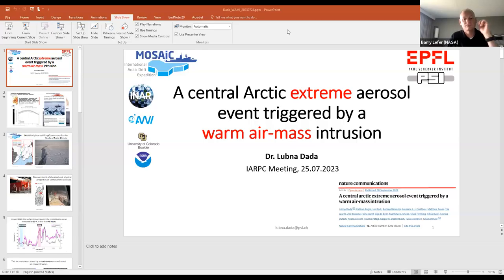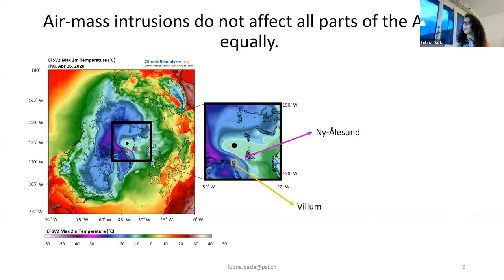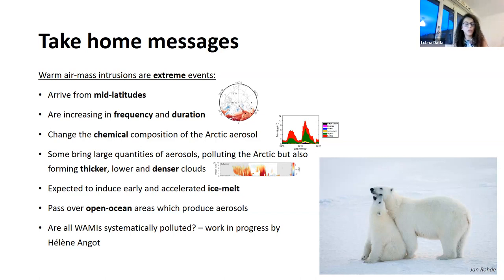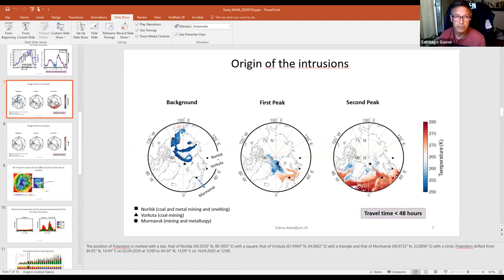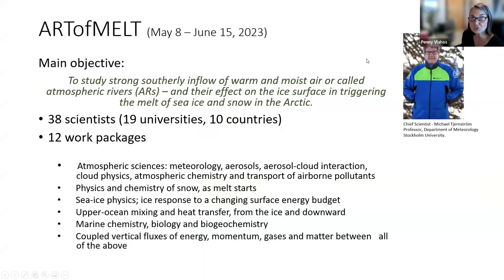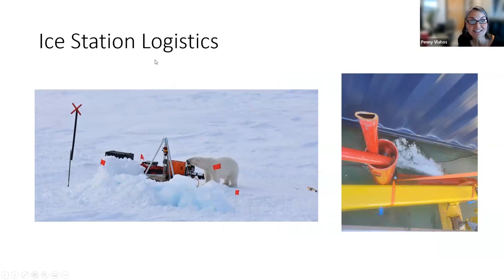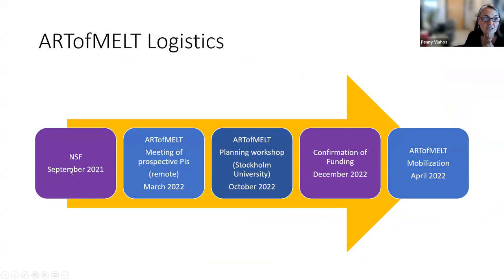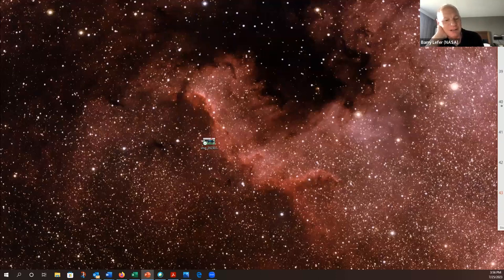Recent Efforts to Understand Warm Air Intrusions into the Arctic: Atmosphere Meeting July 2023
Warm air intrusions represent a significant source of heat, moisture and aerosol particles across northern high latitudes. Recent field campaigns have observed and even targeted these features of the Arctic atmosphere to better understand their dynamics and consequences. This meeting supported progress on Deliverable 2.1.1 of the Arctic Research Plan's implementation plan, supporting discussion and sharing knowledge on work to study the transport of heat, moisture, and pollutants between Arctic and lower latitudes, and on Deliverable 2.1.4, focusing discussion on the advancement of understanding of the role of atmospheric rivers in Arctic Amplification.

Lubna Dada (Paul Scherrer Institut) presented "A central Arctic extreme aerosol event triggered by a warm air-mass intrusion." Penny Vlahos (University of Connecticut) provided an update on the ARTofMELT expedition.

Want to join future IARPC Collaborations meetings or webinars? Request an account on our member space where U.S. federal government program managers, scientists, and community members from state, academic, Indigenous, nonprofit, and private sector organizations team up to solve hard problems to carry out the research laid out in the Arctic Research Plan.

Thumbnail image: Åsa Lindgren/Swedish Polar Research Secretariat

00:00 Introduction
01:28 Lubna Dada
23:07 Penny Vlahos